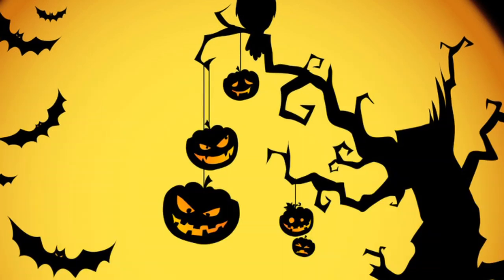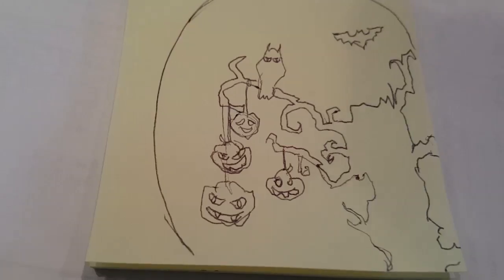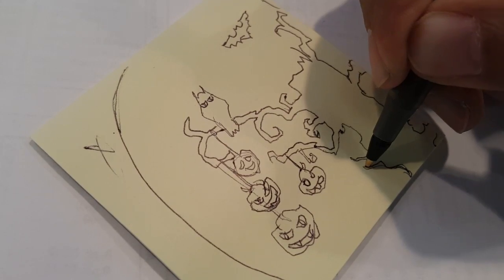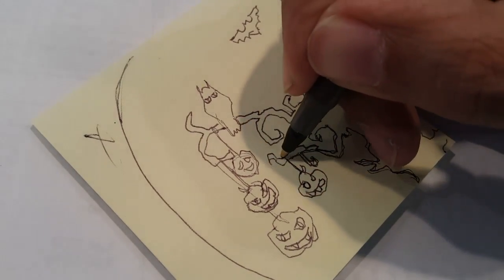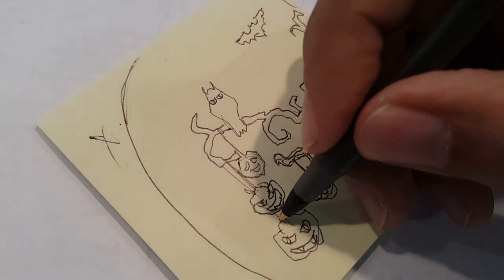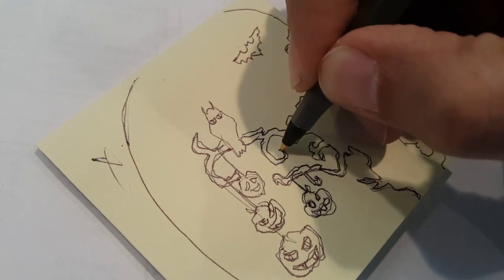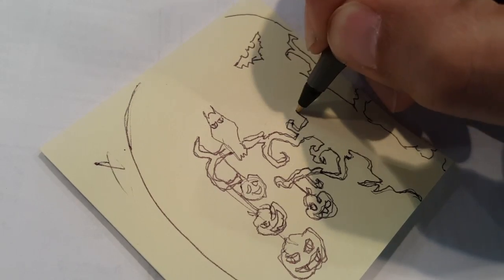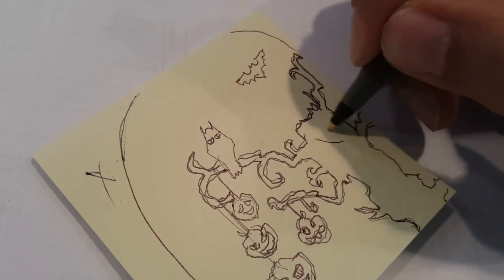Halloween drawing of a scary tree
How to draw a scary tree on a post it.